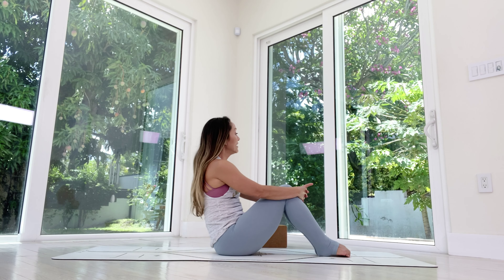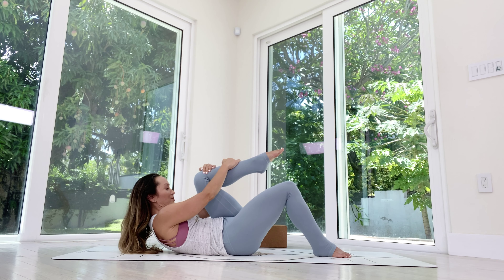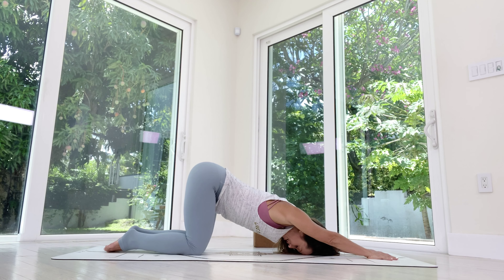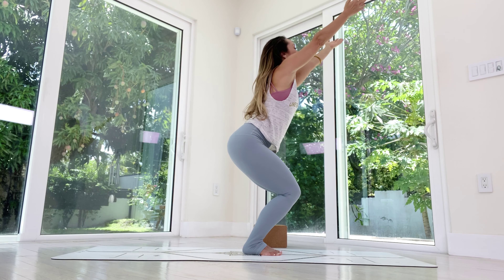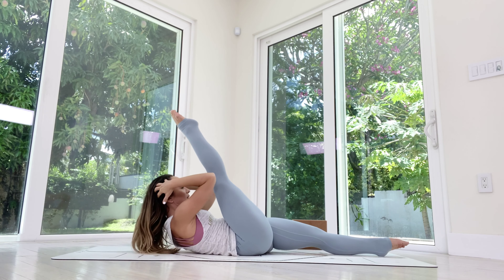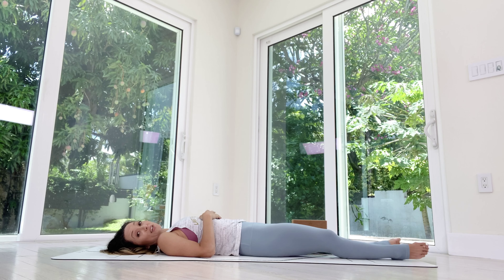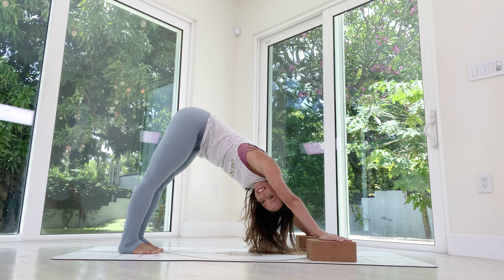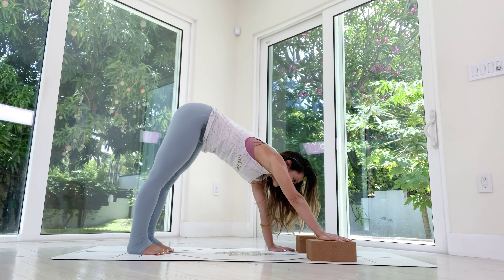Day 15 — 30 Days of Yoga for Complete Beginners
Day 15 — 30 Days of Yoga for Complete Beginners works through the basics of how to get started with your yoga practice. If you are a total new beginner this is an awesome series for you to start your yoga journey on. We work through the basics and foundational yoga poses so that you can begin your yoga practice with a solid understanding of technique and alignment.

Also check out the other daily videos from this month!

And of course, you can always watch this video and all my videos commercial free

Read my books too!